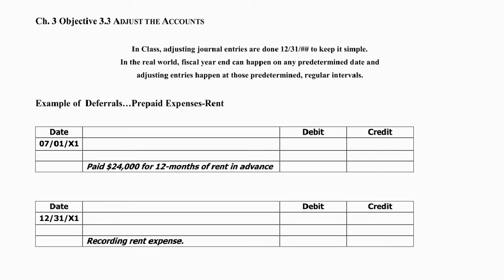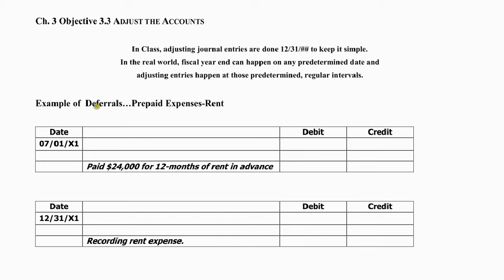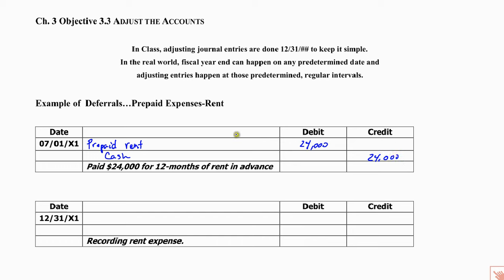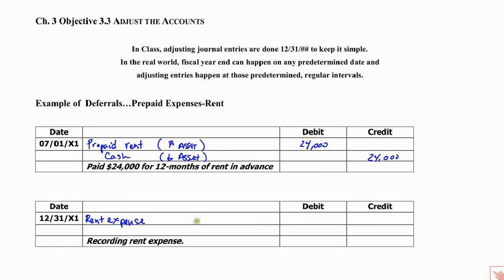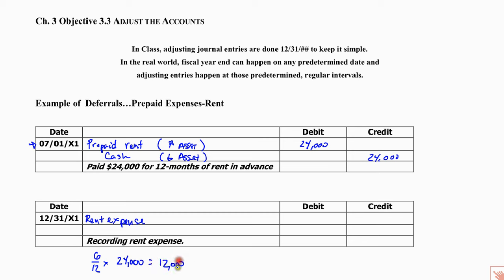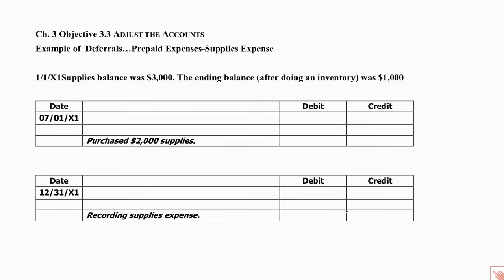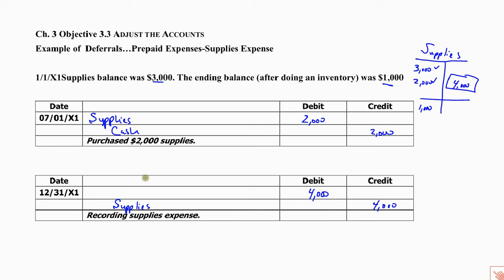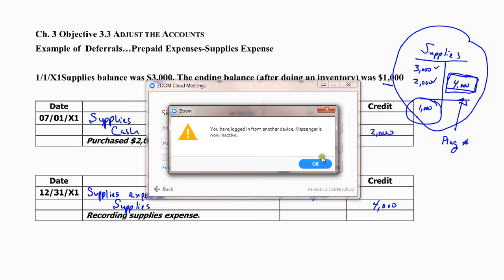Sierra vid ch3 obj3B Deferrals